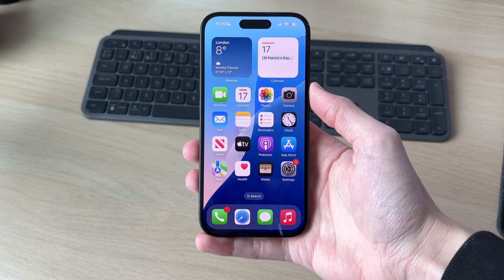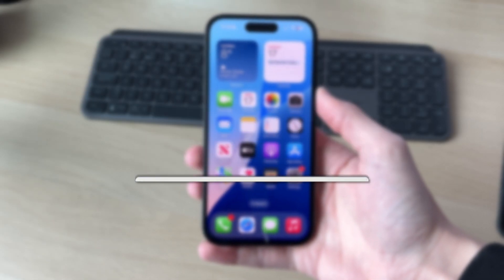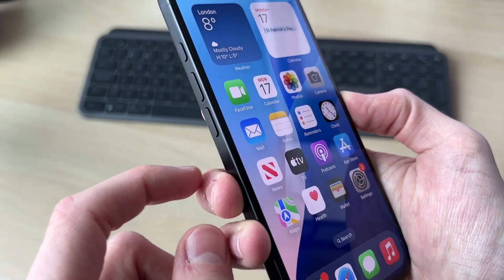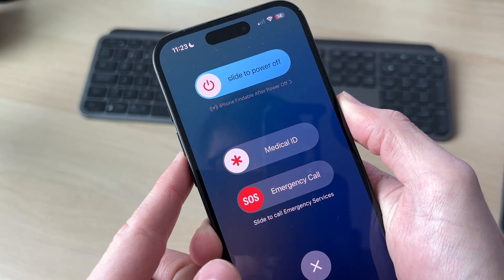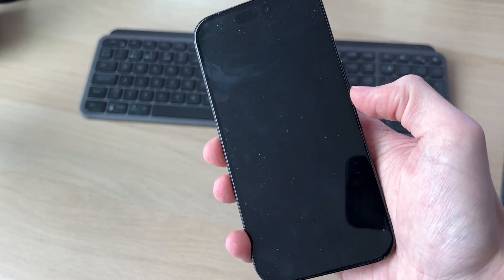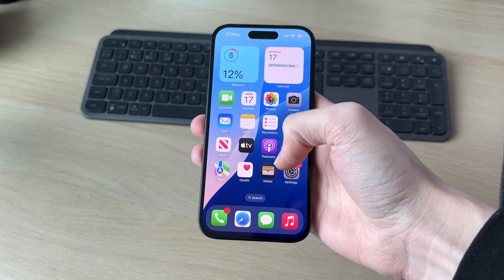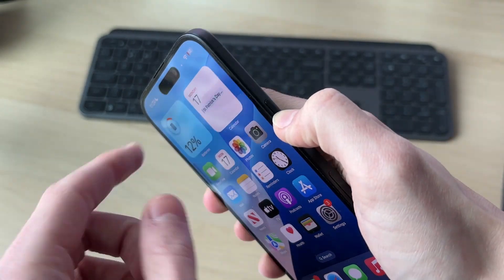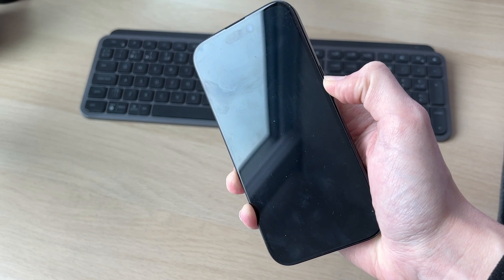How To Reboot An iPhone - Full Guide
GuideRealm